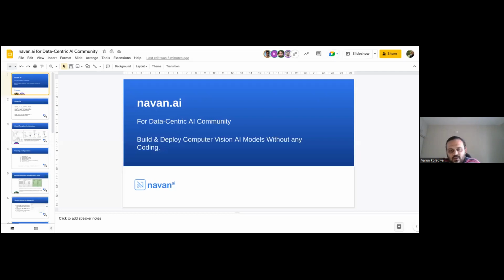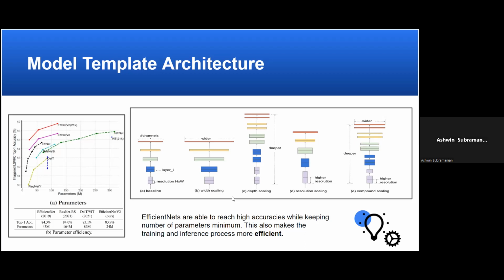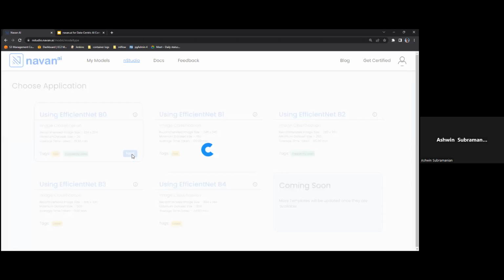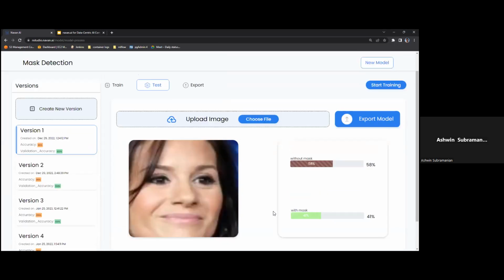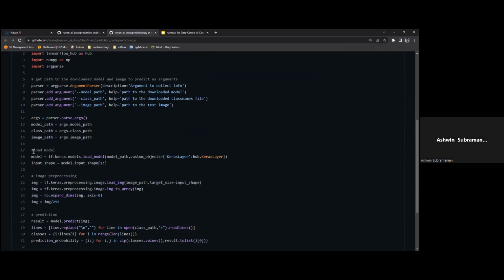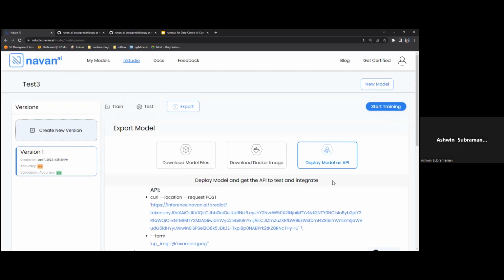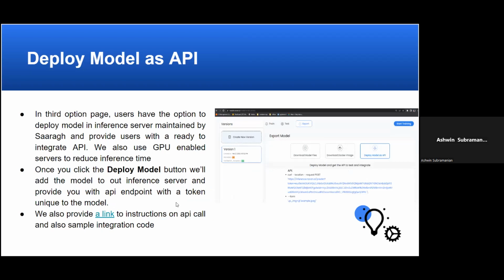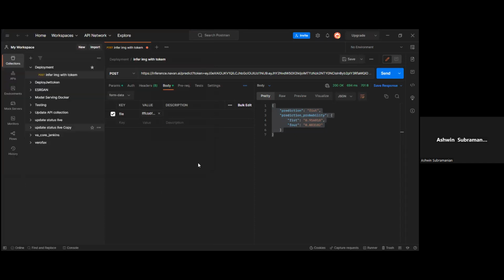Data Dojo #2: Building Computer Vision Models Without Any Coding (with @navan-ai) 🚀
👾 Data Dojos are part of the initiatives promoted by the Data-Centric AI Community.

📝 Abstract: @navan-ai is a platform helping developers to build and deploy their own computer vision AI models without writing a single line of code. We help reduce development time and cost by 85%, make computer vision accessible to all developers and businesses, and allow developers to securely train and deploy models on the cloud in the easiest way possible.